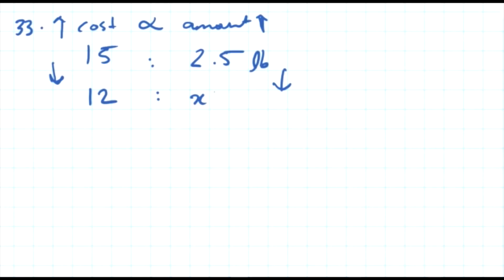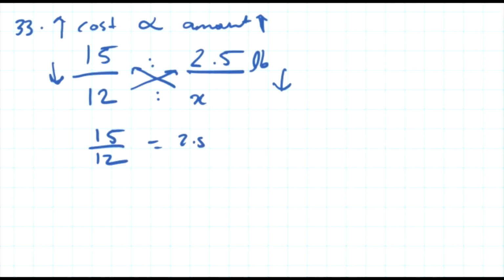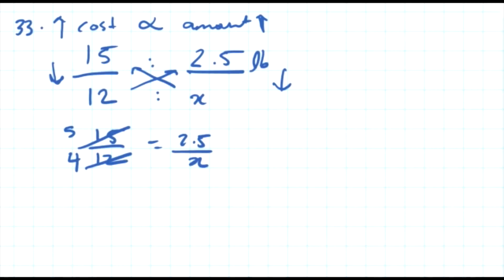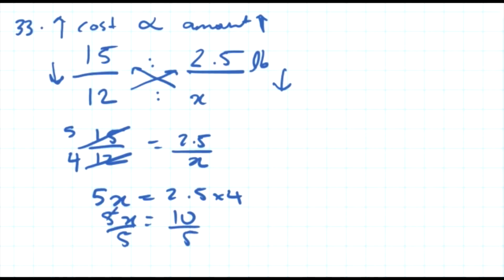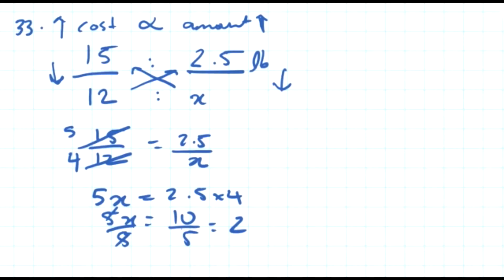MATH 2401 - 33